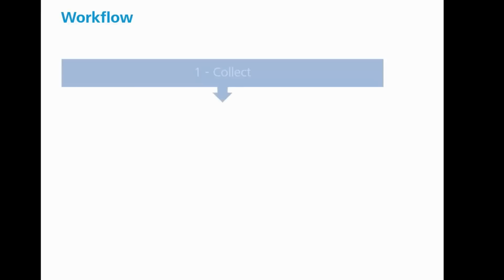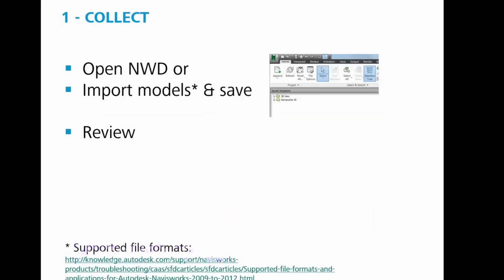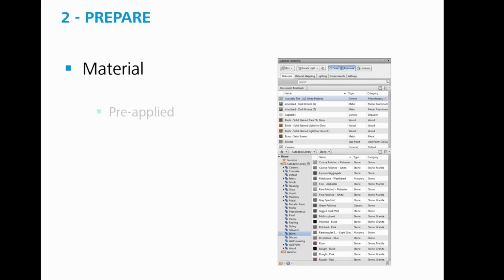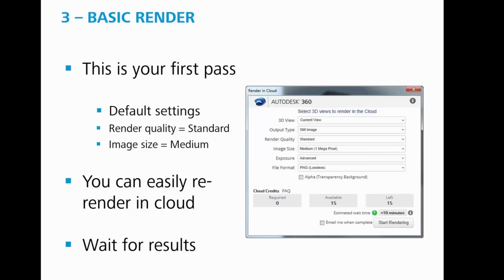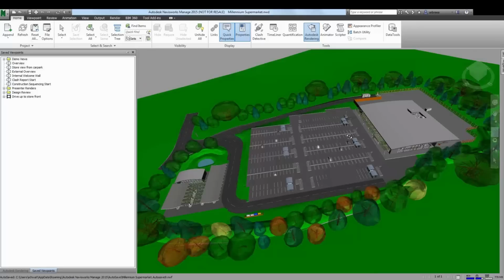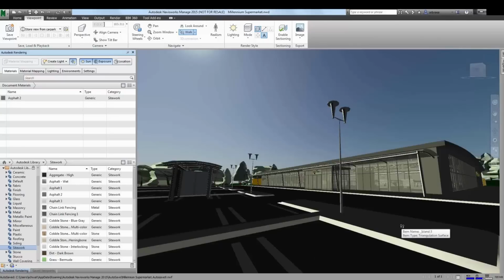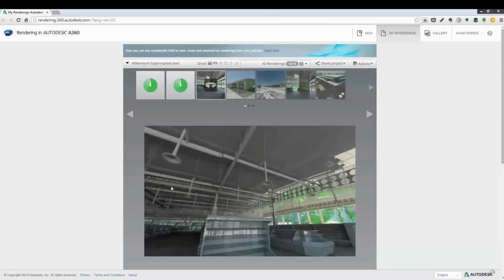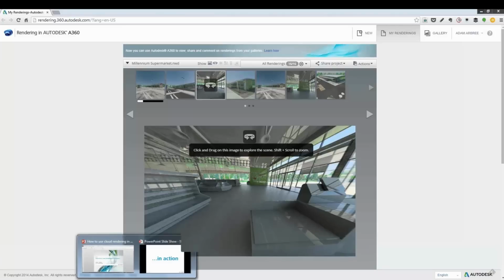Rendering in A360 Webinar: How to Use Cloud Rendering in Navisworks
Learn how to quickly produce high quality visual output for your integrated multiformat datasets. Navisworks customers who have Autodesk® Cloud Service Subscription can connect Navisworks models to Autodesk® A360 Cloud Rendering. This session teaches you how to:

• Quickly create stunning renders of your multi-disciplinary models
• Employ easy-to-use render settings including geographic
  location
• Make use of improved consistent material support